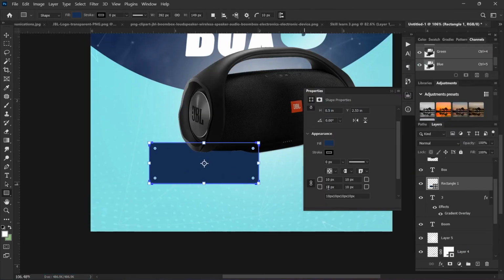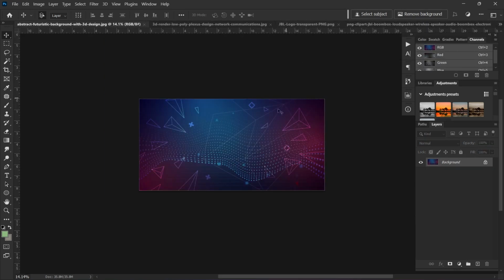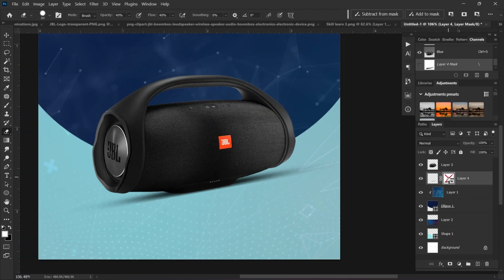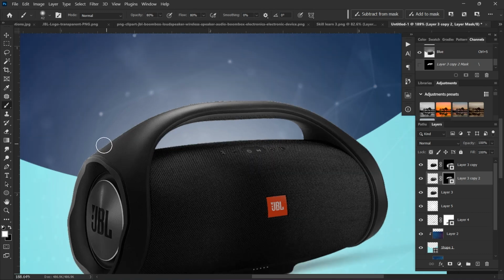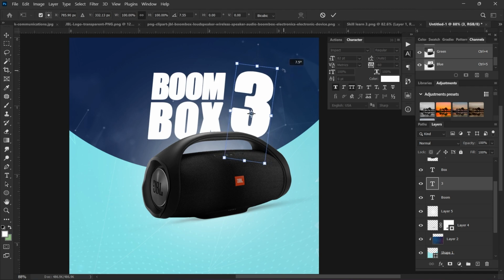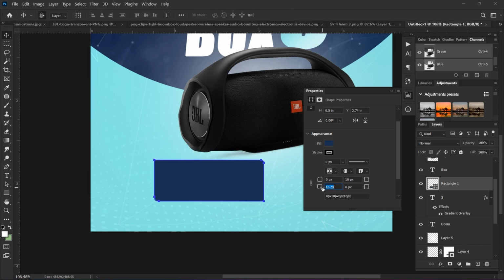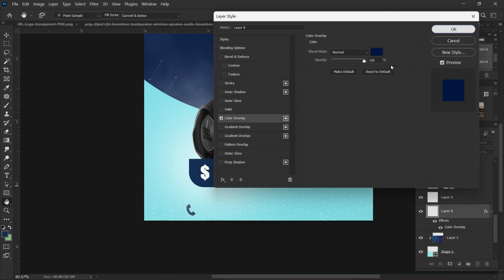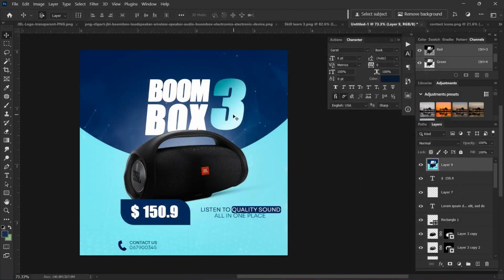MASTER Photoshop with This Instagram Post Tutorial!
Subscribe to Skill Learn and hit the bell icon so you get notified each time we upload new Educational Tutorials, Tricks, and Tips to master Digital Skill learning like a pro.

About Skill Learn
At Skill Learn, we make videos about Computer Skills, Graphics Design, Video Editing, Digital Marketing, Website Design, WordPress, Photoshop, Premier Pro, and how to use these skills to make yourself some money $. We bring years of experience to make you guys these educational videos, to improve your digital skills

Question
What videos would you like us to do next? Leave a comment in the comment section!